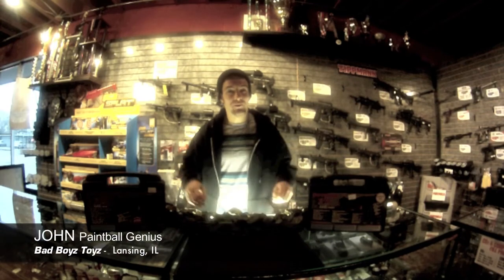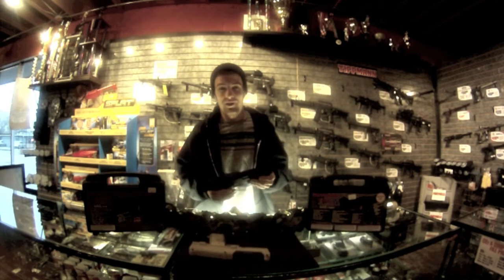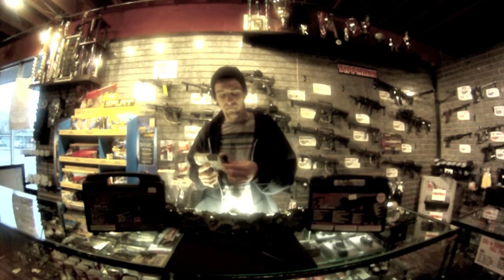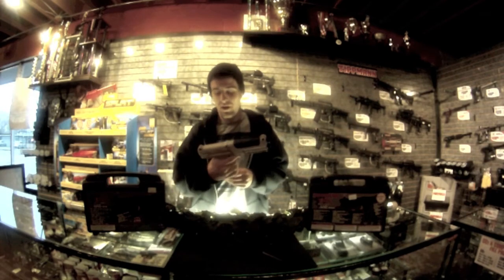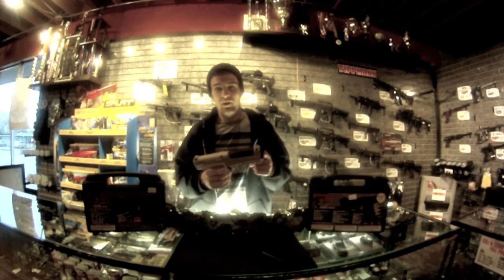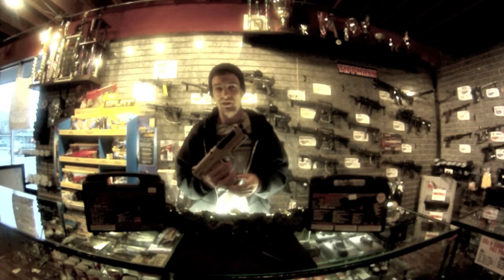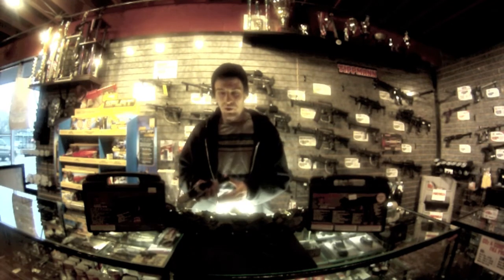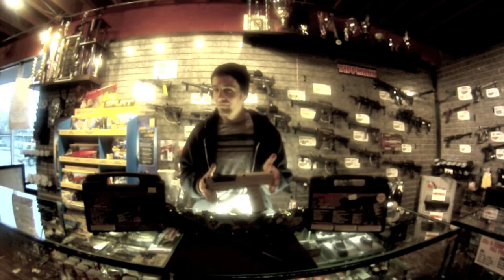Bad Boyz Toyz - Tippmann TPX Pistol Review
John from Bad Boyz Toyz reviews Tippmann TPX Pistol.